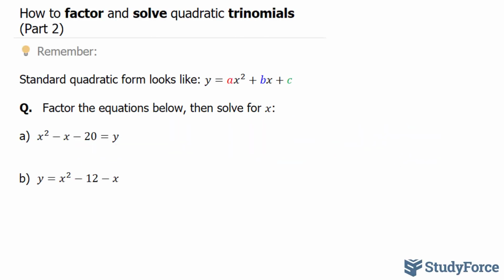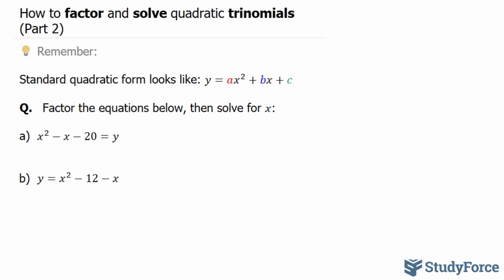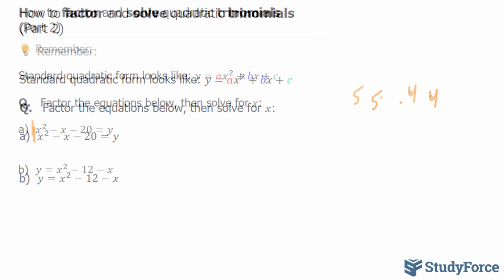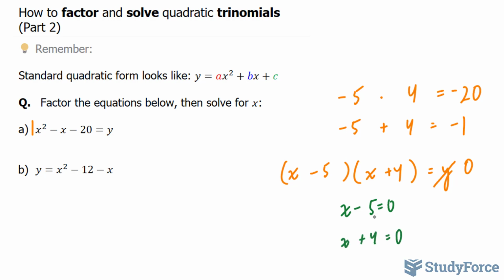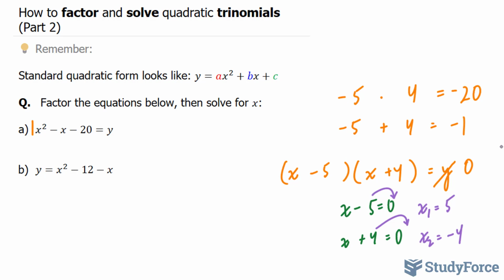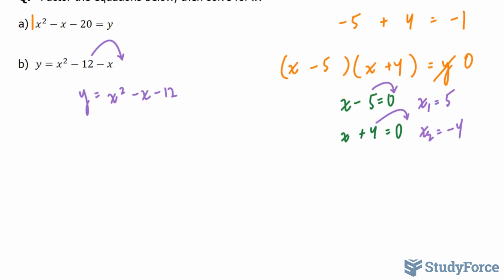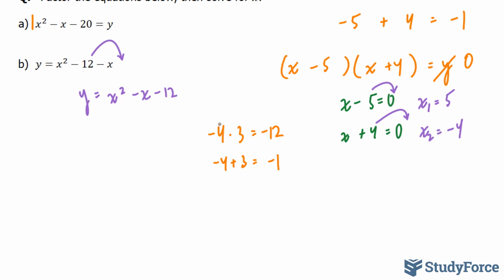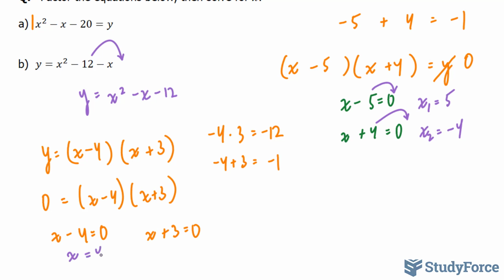Solving Quadratics After Factoring (Part 2)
Standard quadratic form looks like: y=ax^2+bx+c

Q.   Factor the equations below, then solve for x:

a) x^2−x−20=y

b) y=x^2−12−x